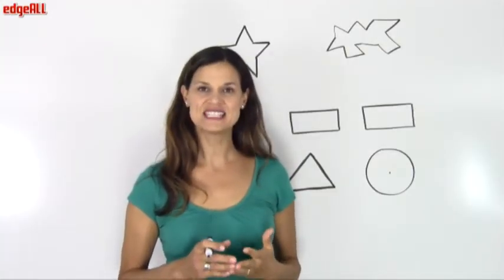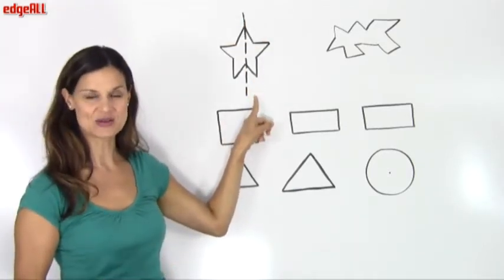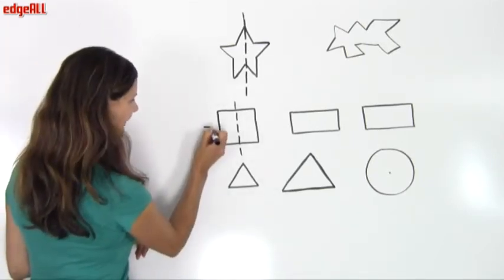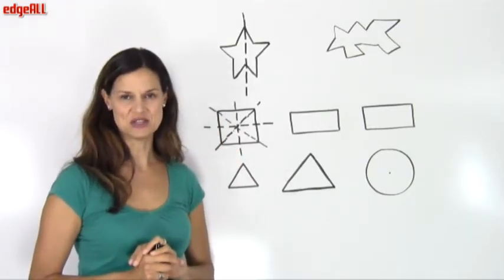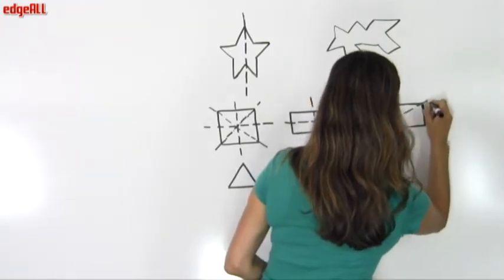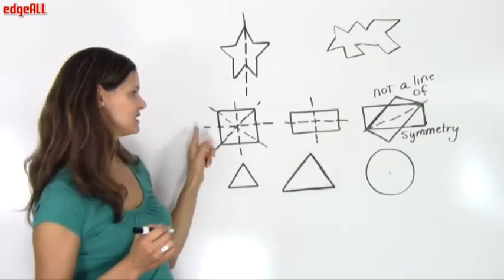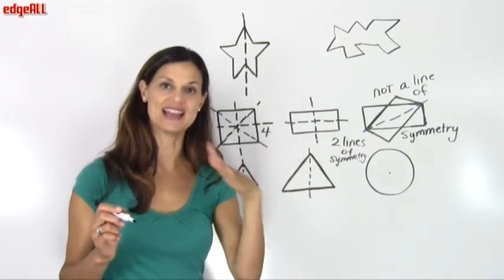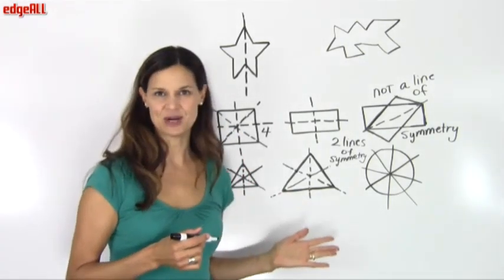Grade 1 - Symmetrical And Asymmetrical Shapes (Part 1)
This video teaches is meant for KG to Grade 2 students.